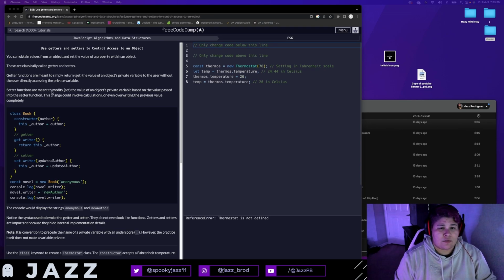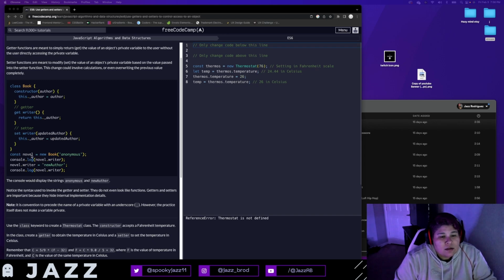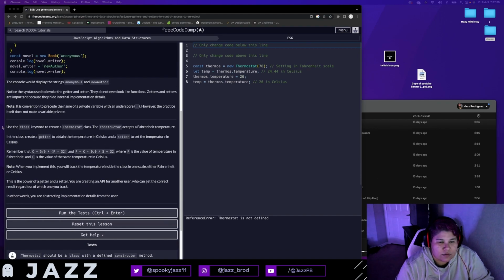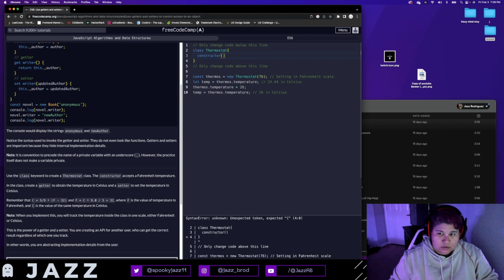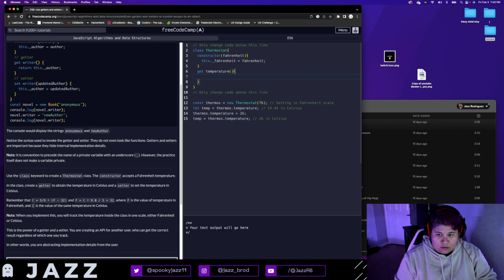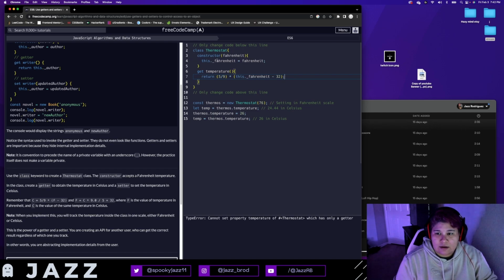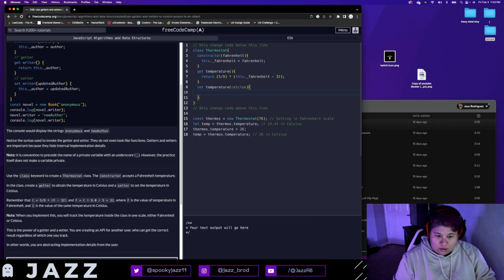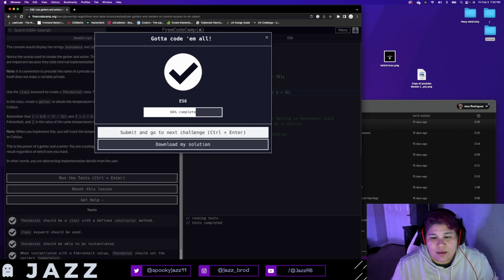FreeCodeCamp - Javascript Getters and Setters Walkthrough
Walkthrough of Use getters and setters to Control Access to an Object using javascript on freeCodeCamp